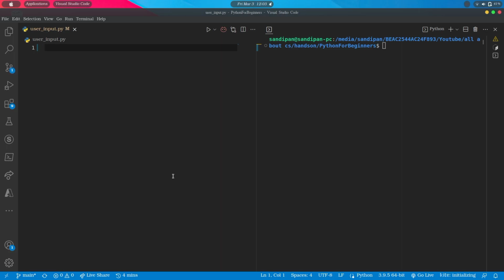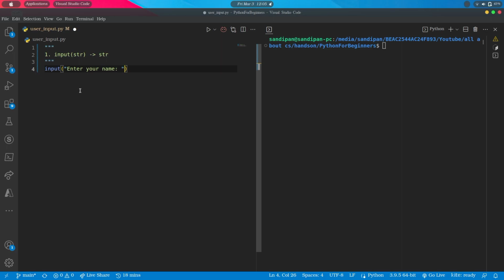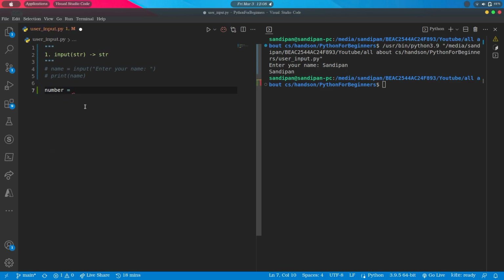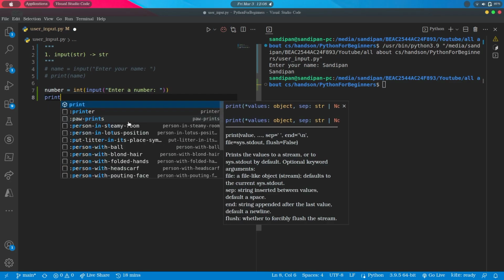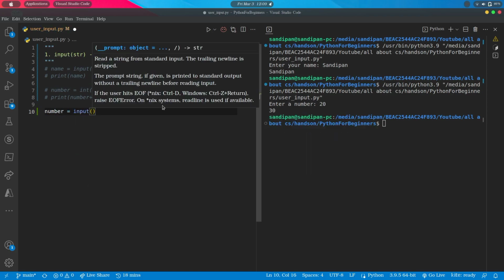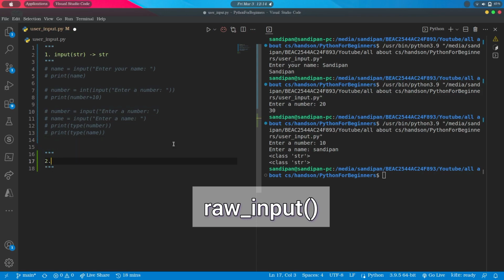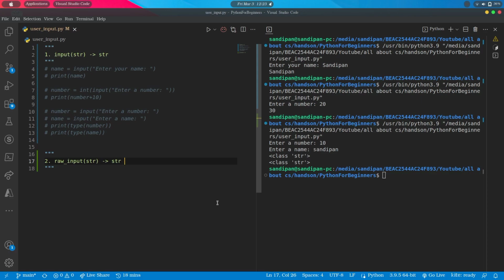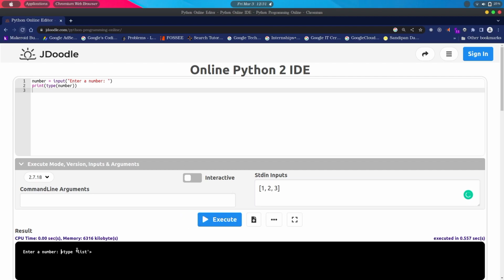Lec 16: User Input in Python | detailed explanation with examples | Python full course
Hello friends,
In this video you will learn about taking USER INPUT IN PYTHON  in a great details with Examples.

Timeline:
Introduction 00:00:00
input() 00:01:05
raw_input() 00:04:42
bonus topic() 00:05:02
conclusion 00:06:17